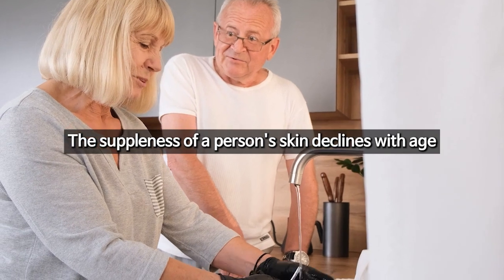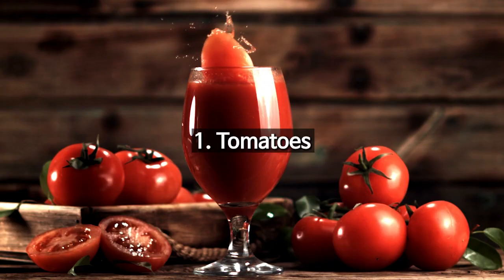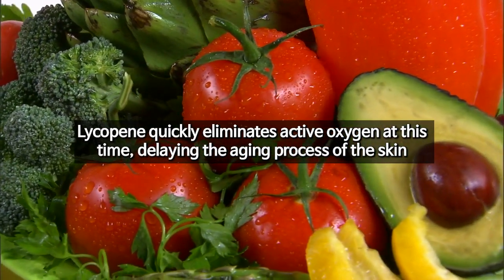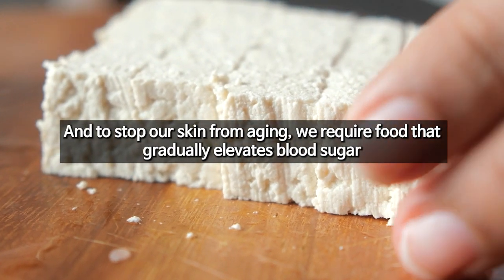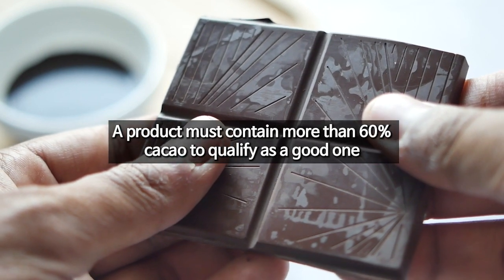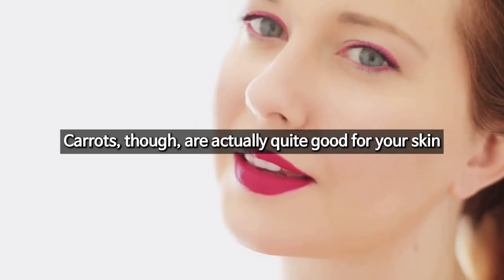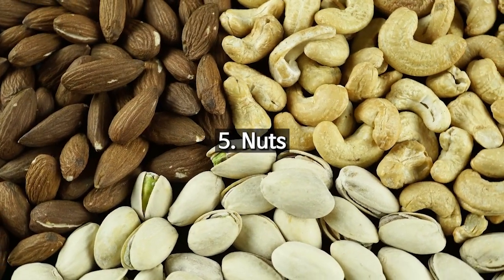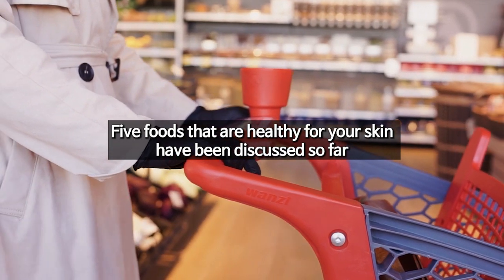Top 5 Best Anti Aging Foods (5 best anti aging fruits and food for skin)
The topic of discussion this time is foods that delay the aging process of the skin.
Through watching this video, I hope you live a healthy life.

We will provide you with some useful information in the following video.

Check out the food suggestions in the comments as well.